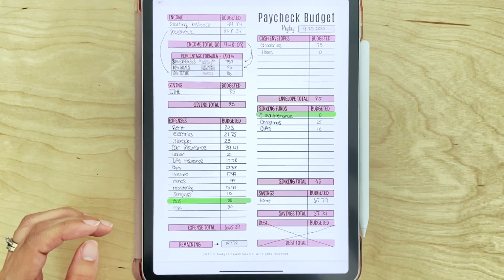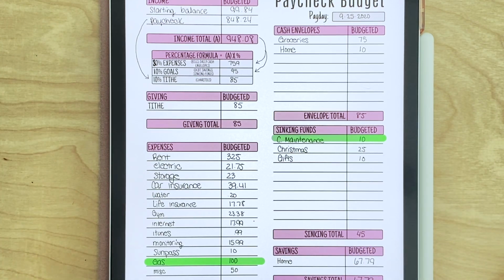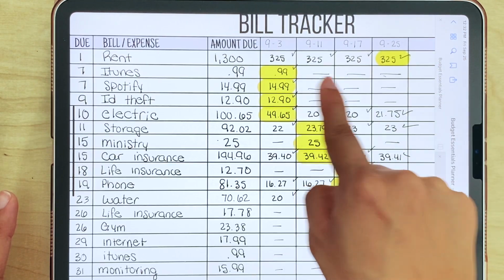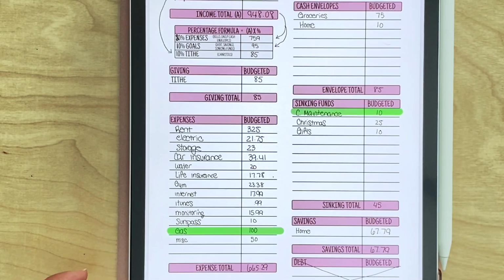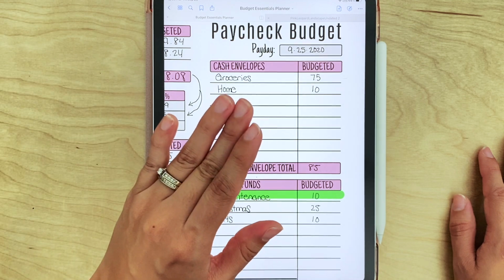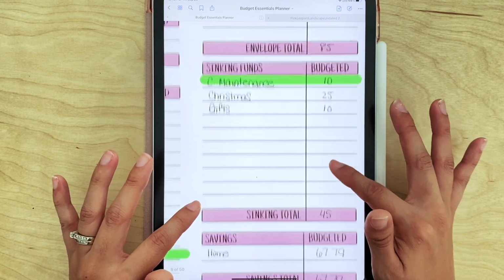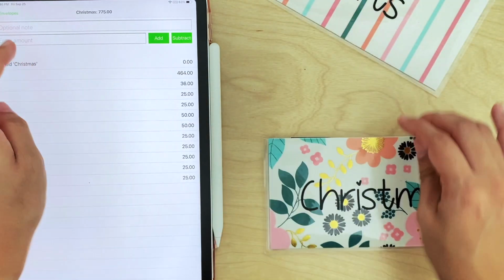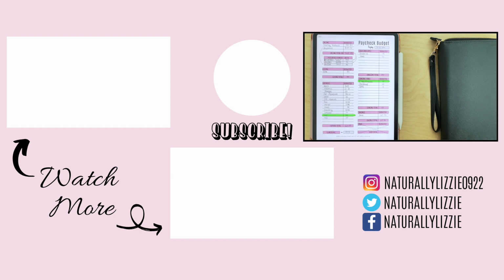Cash Envelope Stuffing USING DIGITAL ENVELOPES | Naturally Lizzie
Cash Envelope Stuffing USING DIGITAL ENVELOPES: Have you ever thought, what about those who don't use actual cash envelopes? How do you track them? Well, in this video I show how I am tracking my funds using digital cash envelopes!

It is so simple to track your spending this way, and I hope you find it helpful with your real budget!

📩SEND ME MAIL 📩
Lizzie Lopez
📝💰 BUDGETING ESSENTIALS 💰📝
➝ ♡ PENS ♡
➤Scribble Stuff